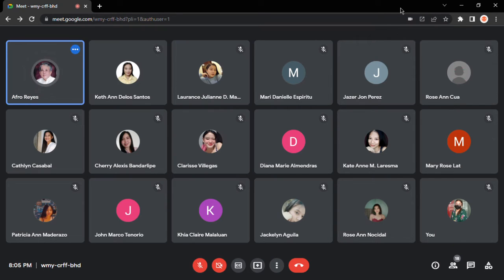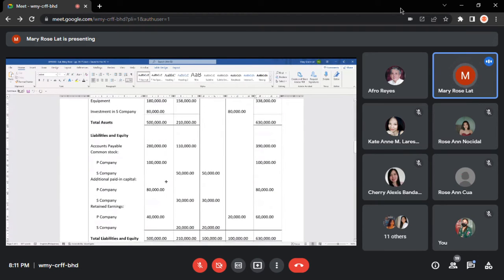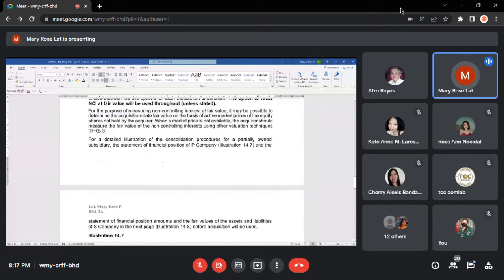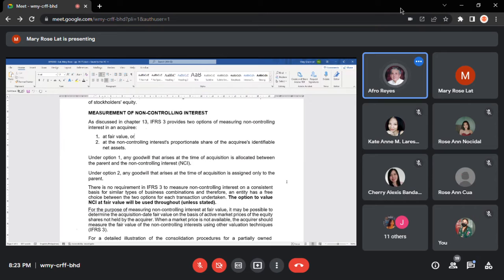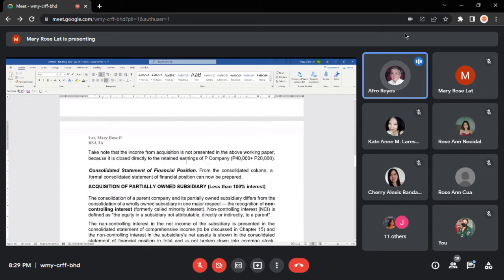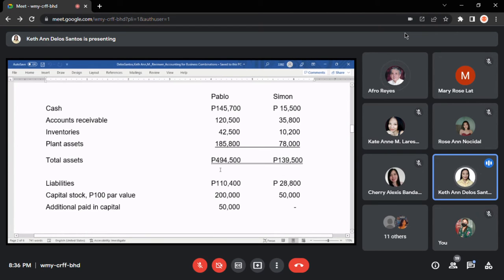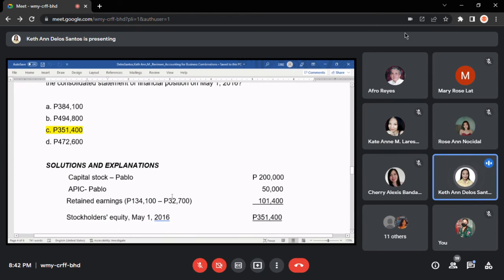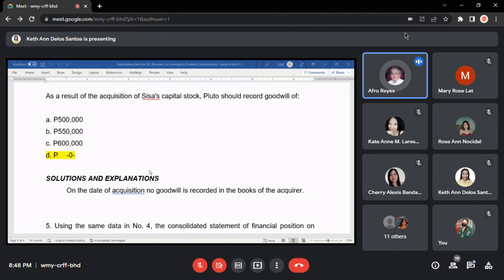APRO 03 MEETING (09/17/2022)